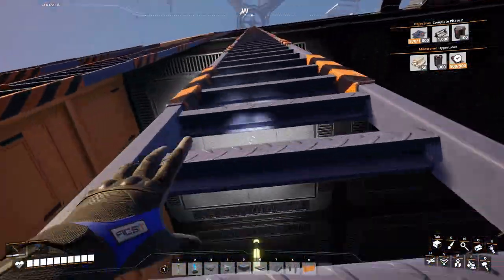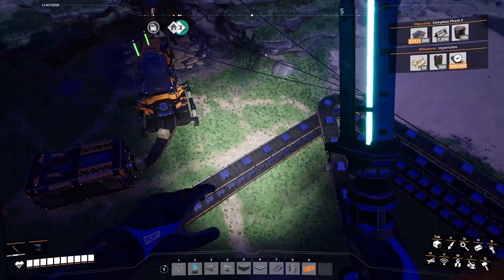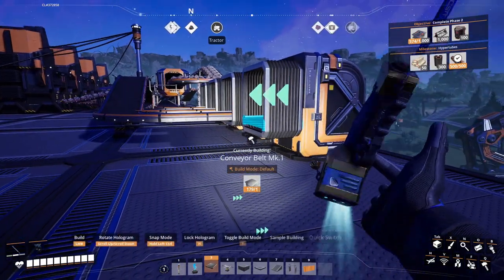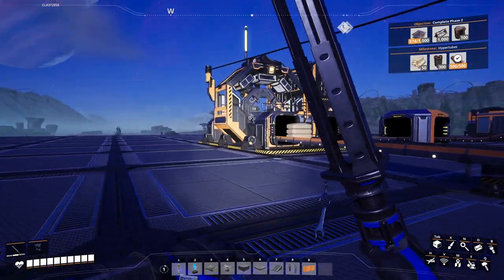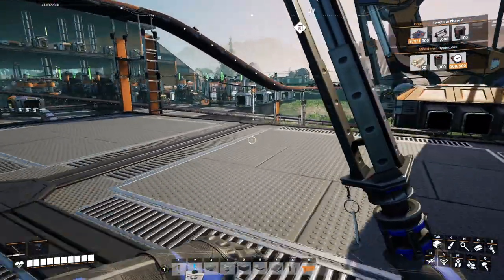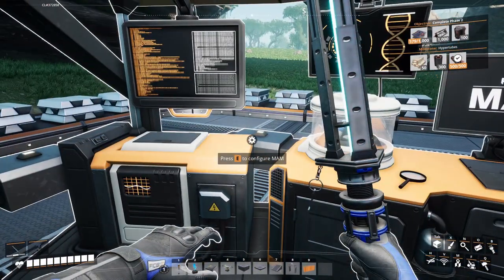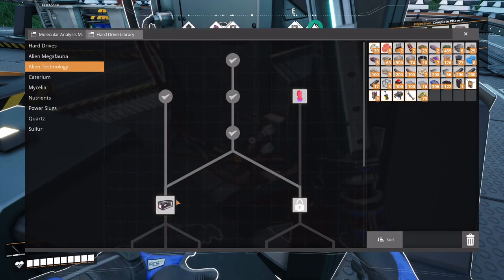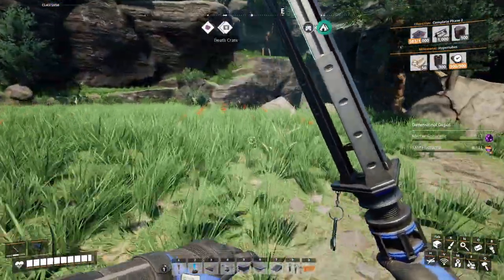Satisfactory 1.0 Episode 37: Encased beams and MAM research.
We just do a little clean up of the base, and start our encased beams add-on to the Steel floor.